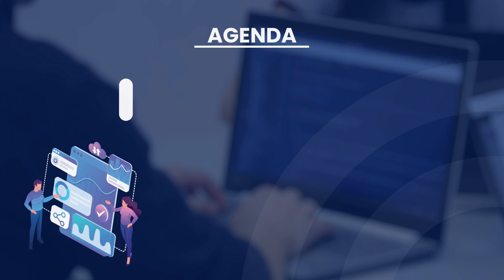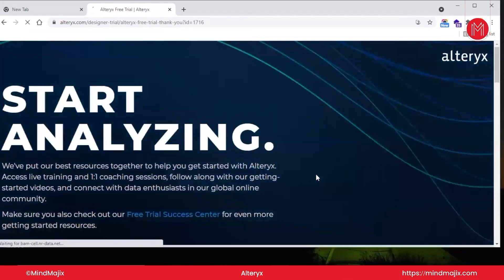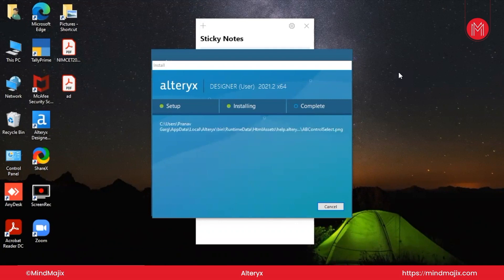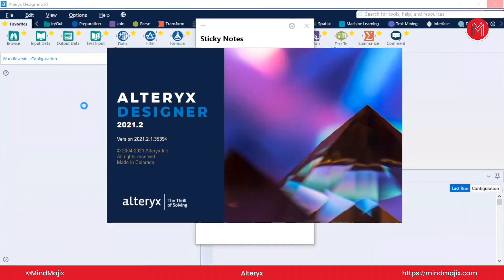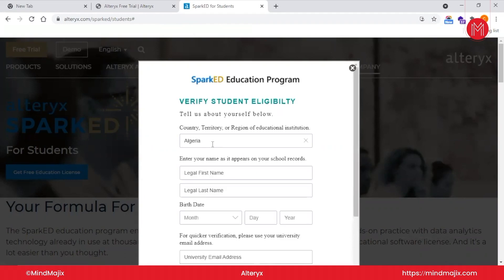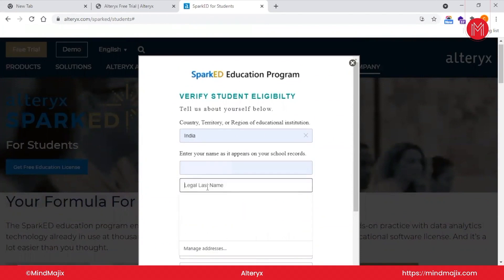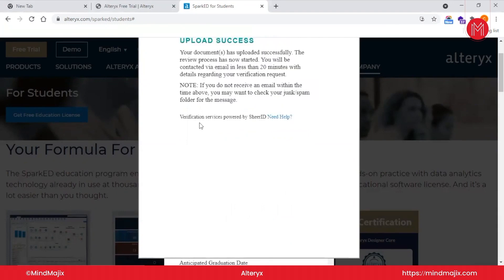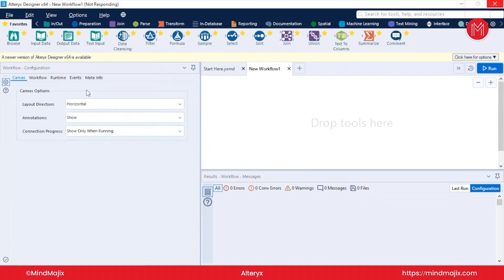Installation Of AlterYX | How To Install AlterYX Trial Version | [AlterYX Tutorials] - MindMajix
This MindMajix video on Installation Of AlterYX will help you to know how to install alteryx trial version. We have explained you step by step process of downloading and installing alteryx. Alteryx is a well-known self-service data analysis application. This enables business users to rapidly develop their data processes and accelerate the preparation of data blends without the need for programming expertise. Alteryx enables us to do a variety of activities, including drag-and-drop workflow creation and data cleansing.

0:00:00 Introduction to Mindmajix
0:00:28 Agenda
0:01:11 How to Install in our system?
0:05:36 What is Sparked Program?
0:05:42 Free Education Licenses
0:06:17 Sparked Education Program
0:10:32 Manage Licenses
0:11:27 Alteryx Activation

MindMajix Business Intelligence and Analytics Courses

🟢 About AlterYX Course:

This online Alteryx course teaches you the building blocks required to complete more complex analytical tasks using Alteryx Designer. You’ll comprehend the core concepts that will enable you to prepare, parse, transform, and analyze data from different sources and output their results. Other important areas you’ll explore in this AlterYX certification course include spatial analytics for creating points, polygons and lines, macros and apps to minimize workflow dependencies, creating reports for consumption, and more. Make the most of the Alteryx with this hands-on course for superior insights.

🔑 KeyFeatures:

👉 24/7 Support.
👉 Real-life Projects.
👉 Get Certified.